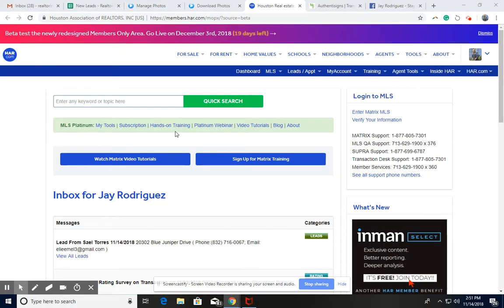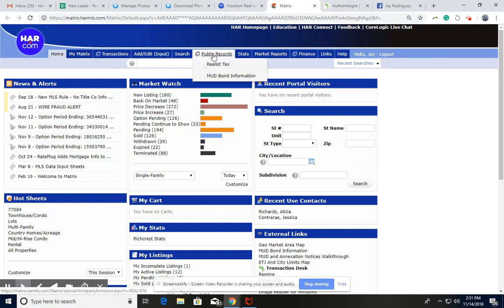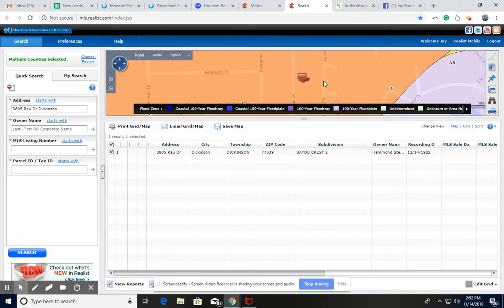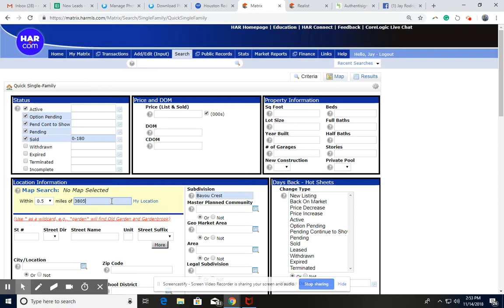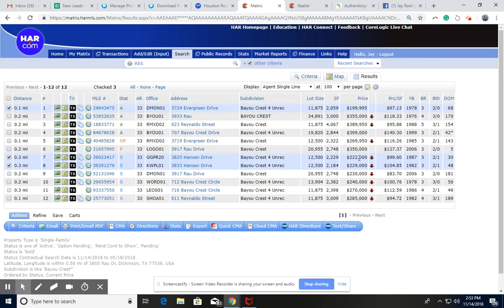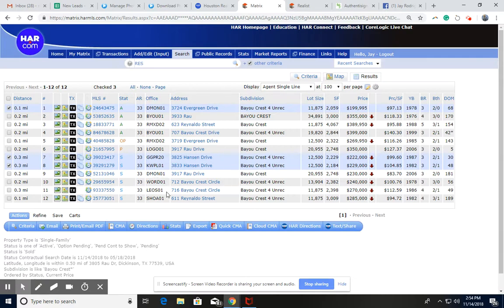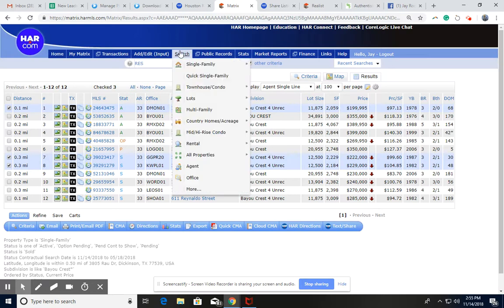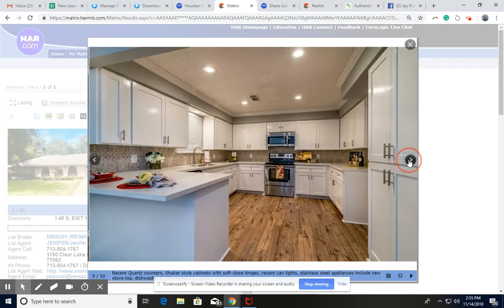Nov 14, 2018 2:56 PM